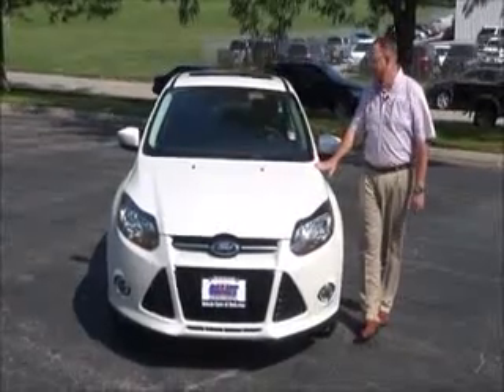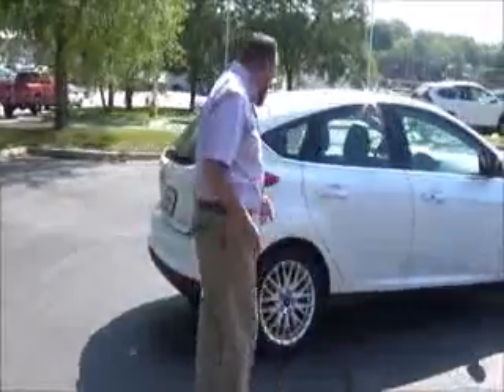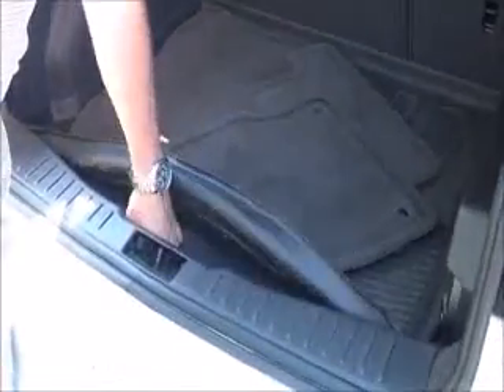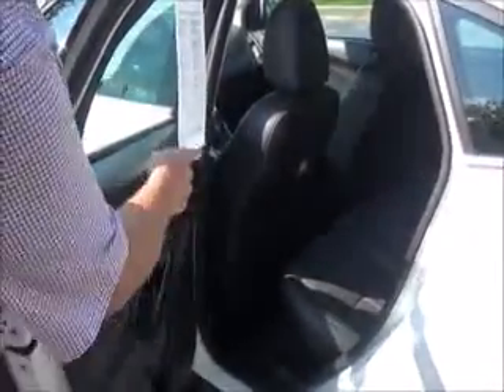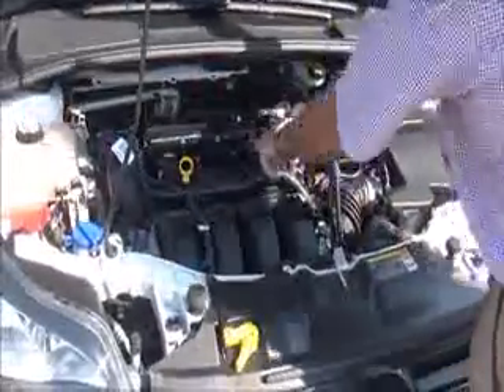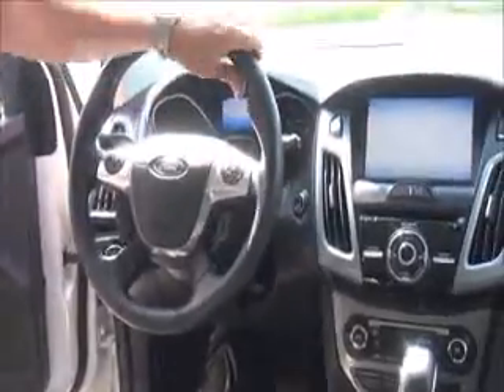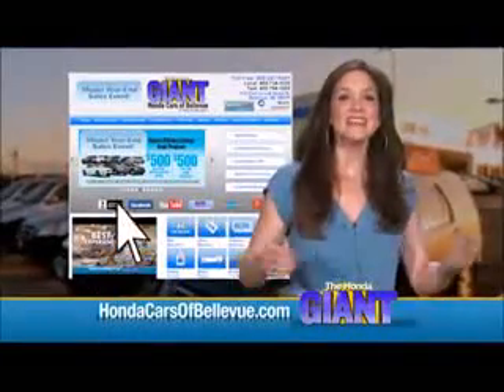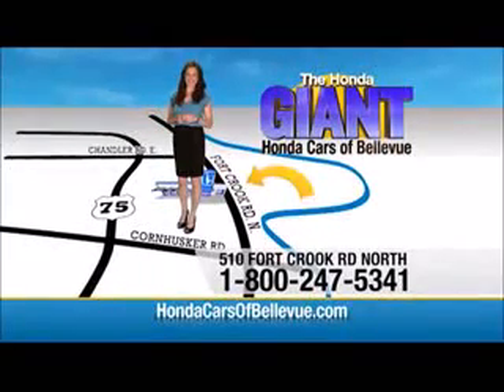Used 2013 Ford Focus Titanium for sale at Honda Cars of Bellevue...an Omaha Honda Dealer!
Test drive this Used 2013 Ford Focus Titanium for sale at Honda Cars of Bellevue your exclusive Honda dealer for Bellevue, Nebraska providing superior Honda service to the greater Omaha and Council Bluffs, Iowa metro areas.

Thank you for visiting another one of Honda Cars Of Bellevue's online listings! Please continue for more information on this 2013 Ford Focus Titanium with 44,477 miles.
How to protect your purchase? CARFAX BuyBack Guarantee got you covered. With its full CARFAX one-owner history report, you'll know exactly what you are getting with this well-kept Ford Focus.

The 2013 Ford offers compelling fuel-efficiency along with great value. You will no longer feel the need to repeatedly fill up this Ford Focus Titanium's gas tank, in part because of it's superb EPA rating. This vehicle has extremely low miles on the odometer, so while it's pre-owned, it's practically new.

Marked by excellent quality and features with unmistakable refined leather interior that added value and class to the Ford Focus Looking for a Ford Focus that is in great condition inside and out? Take a look at this beauty.

Fast? That doesn't even begin to describe it. Get behind the wheel and take it for a spin to see just what we mean.

More information about the 2013 Ford Focus:

The new Ford Focus is a small car that offers a number of features otherwise seen in larger or more luxurious vehicles. For instance, the Focus is also the first vehicle in its class to offer Active Park Assist, which can actually guide and steer the car into a parking space if the driver moderates speed with the brake. It's also the first small car to offer Ford's new MyFord Touch system, which relies on a sophisticated touch-screen system and has advanced voice-command features and can even provide WiFi for the car and the area surrounding. Technology aside, the new Focus stands out from the class for its excellent handling and poise, sporty driving feel, and impressive fuel economy.

This model sets itself apart with handling and poise, choice of hatchback or sedan, fully electric Focus available, fuel-efficient powertrains, World-first small-car technology like Active Park Assist and MyFord Touch, and sleek, charismatic new style.